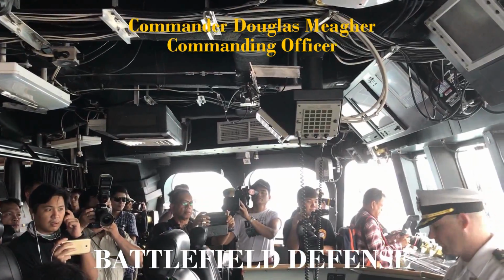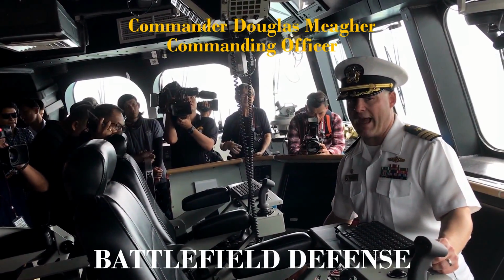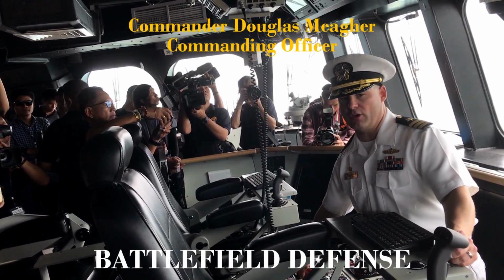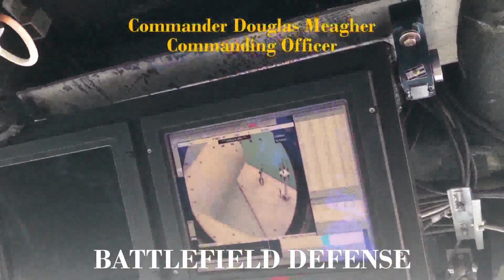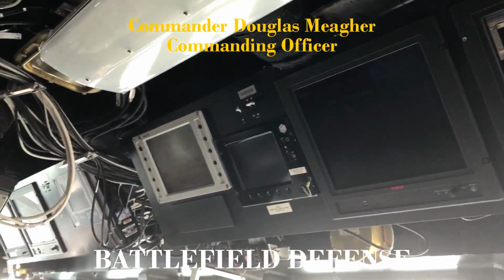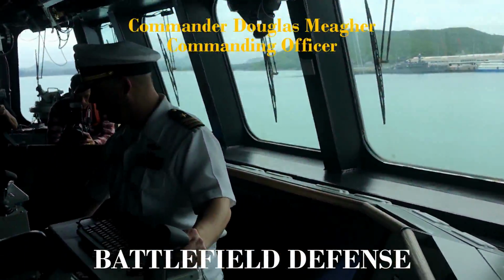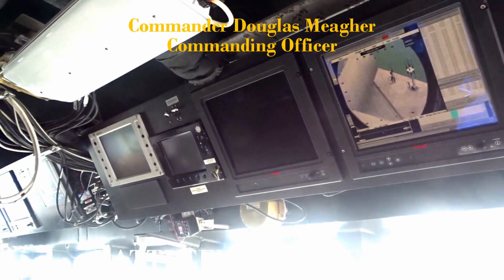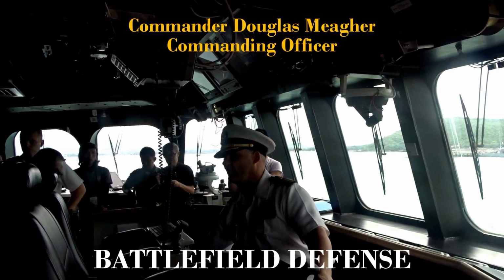USS Coronado (LCS-4) Video Tour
พาชมเรือรบเทคโนโลยีล่องหน USS Coronado Combat ship ชมความทันสมัยในการออกแบบพร้อมเขี้ยวเล็บสำคัญที่ติดตั้งบนเรือ  ในโอกาสที่เรือลำนี้ได้มาเยือนประเทศไทยเป็นครั้งแรก เพื่อเข้าร่วมการฝึก CARAT 2017